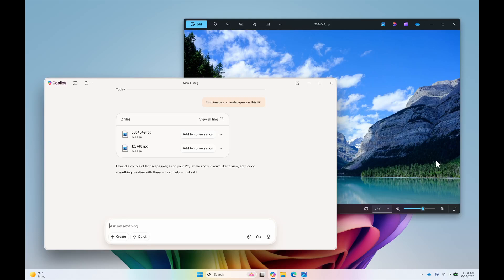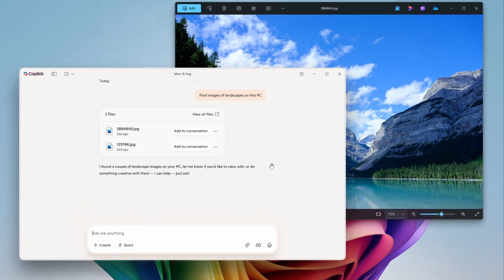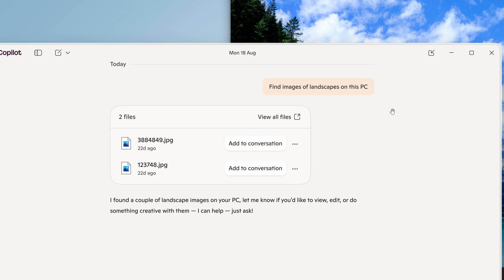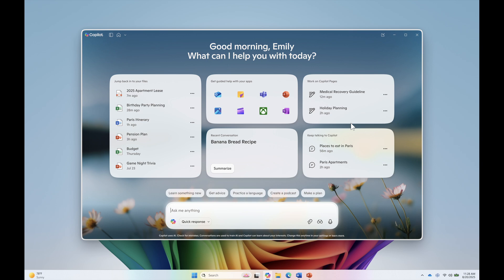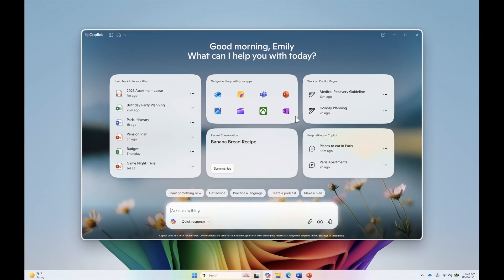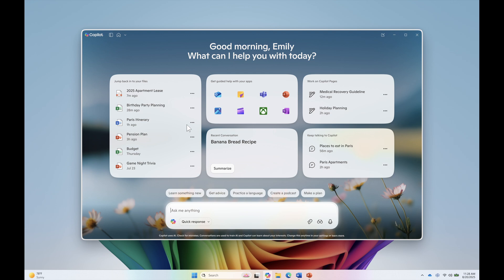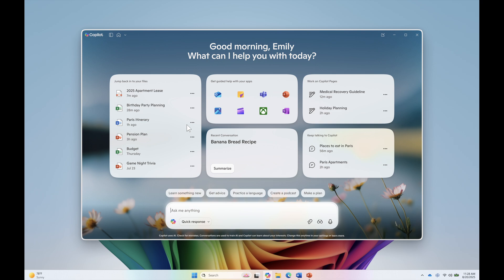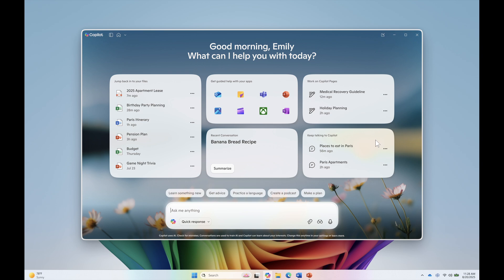Copilot Is About to Get a Major Makeover! (New Home Page & Smarter Search)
Microsoft has rolled out a new update to the Copilot app on Windows to Insiders.